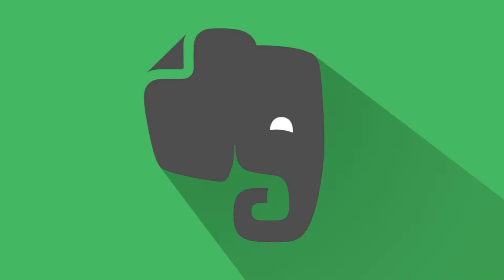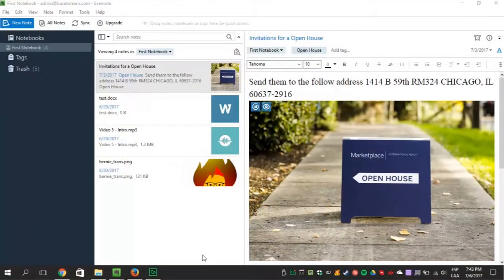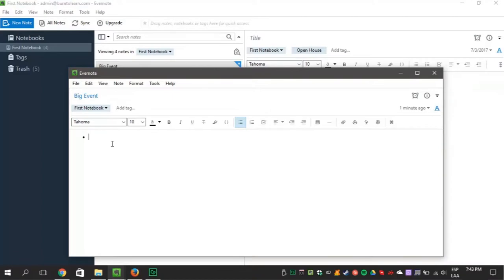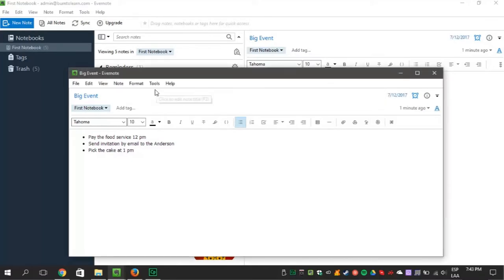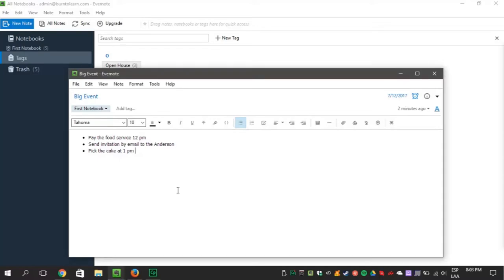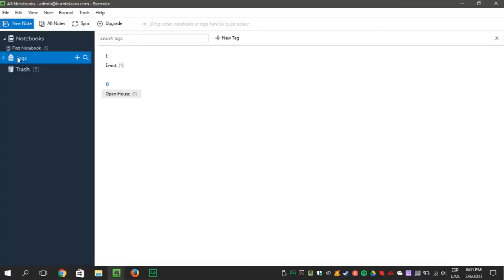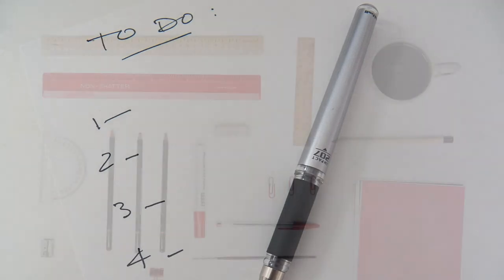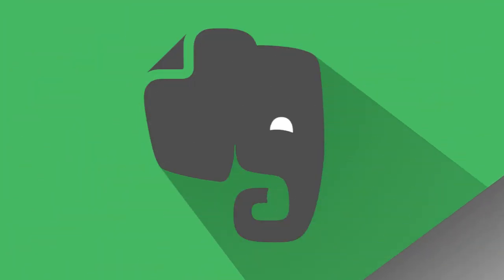Evernote REMINDERS How to use them | EVERNOTE PC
This video shows you how to make REMINDERS in EVERNOTE, Burn to learn focuses on a simple way to teach you how to get more organized with reminders you can set in your PC.

Learning how to use EVERNOTE is what this video is all about, be sure and check out the entire playlist

This video will show you how Evernote can help you organize any size event and make sure you don't forget a thing.